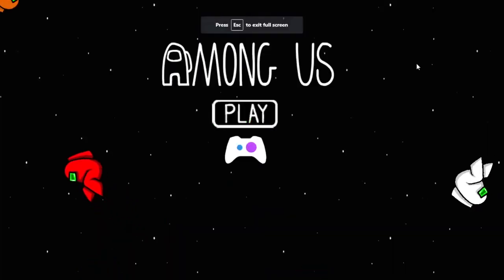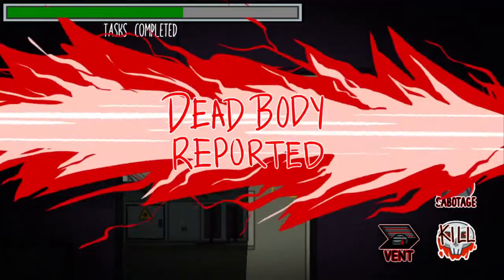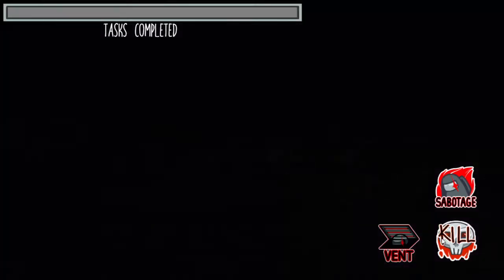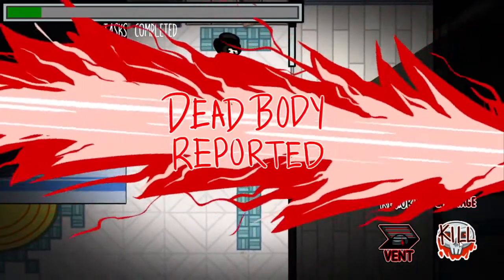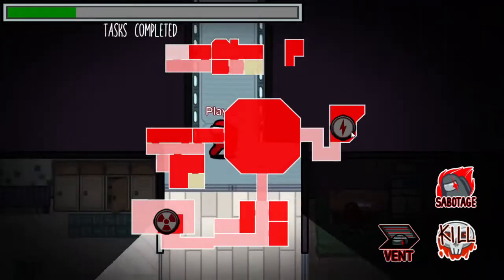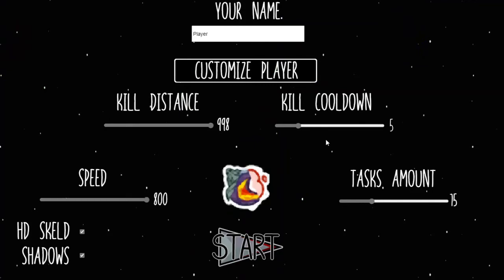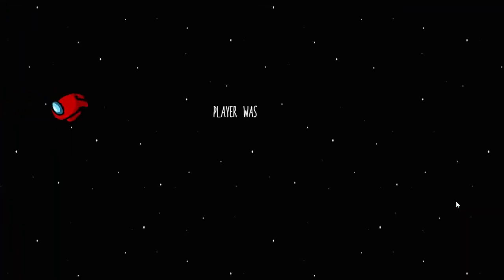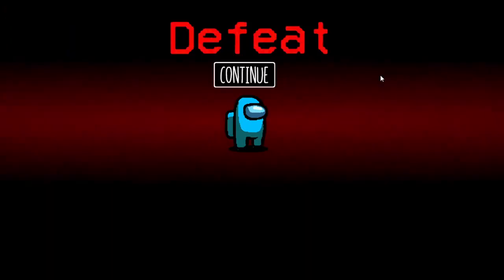How to play single player Among us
Among us is very popular, but some fans made among us like games. in this video i show you the single player among us where we always get imposter